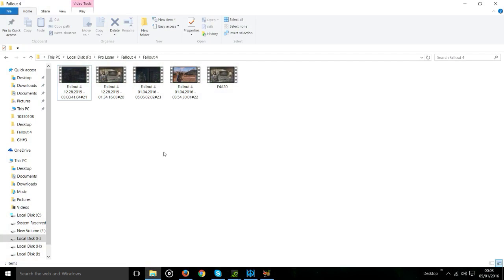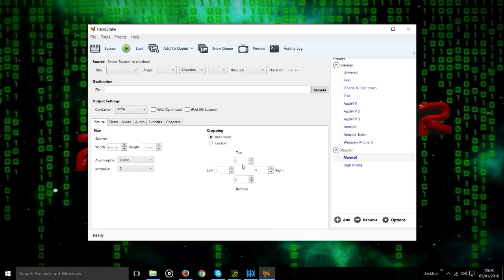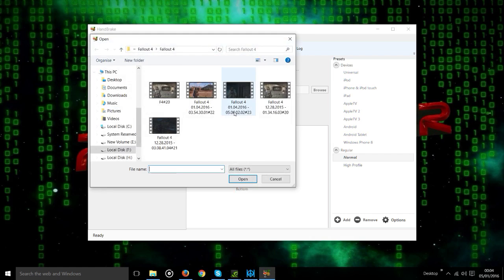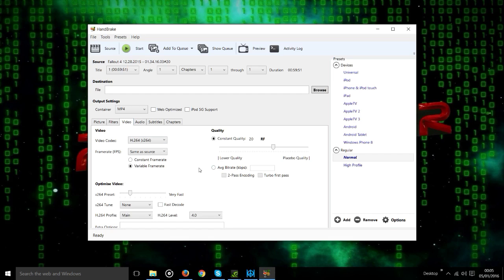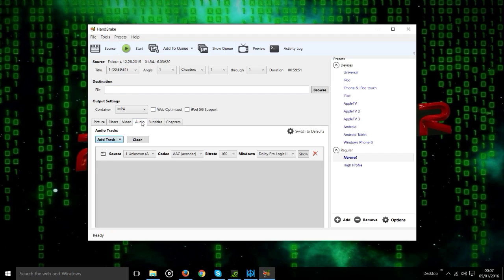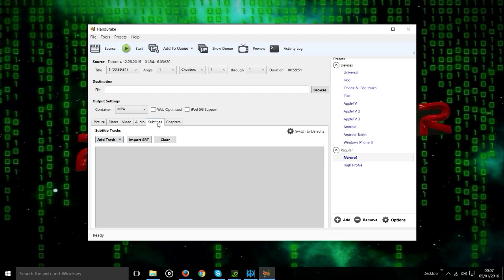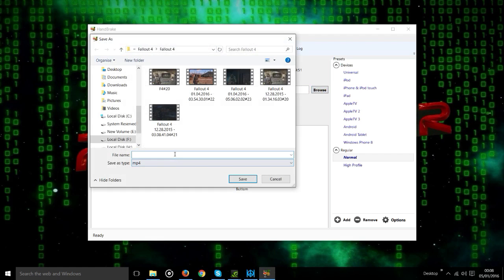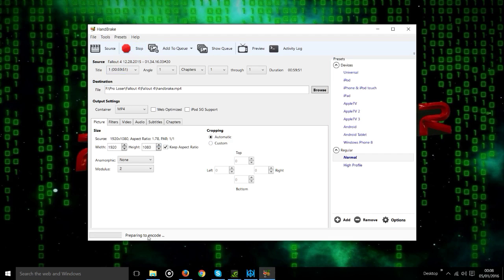Handbrake Guide: Shrink YouTube Video Filesize/Low Quality Loss/1080p-60fps-50k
Pro Loser's Handbrake Guide: Shrink youtube video filesize without quality loss...

If you upload large HD videos to youtube Handbrake will make your life a lot easier. This awesome software can compress MP4 video to smaller file sizes for quicker, easier uploads to youtube.
In this short guide i show you the settings i use to shrink a HD gameplay video (1080p 60fps 50kbitrate) from 16gb down to 3.5gb with hardly any quality loss!

Mic: Turtle Beach PX22 Headset

Specs:
Gigabyte GA-990FXA-UD3
AMD FX 8350 - 4GHz 8 Core Processor
16GB DDR3

Software:
Windows 10 Pro 64bit
Nvidia Shadowplay